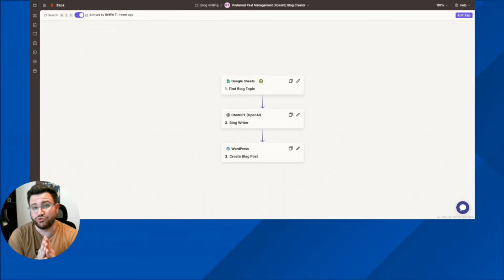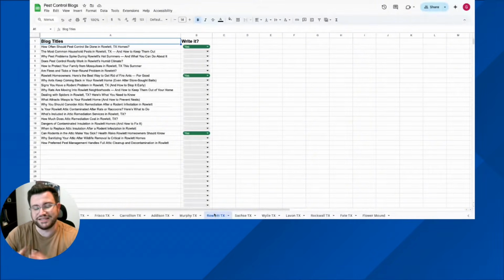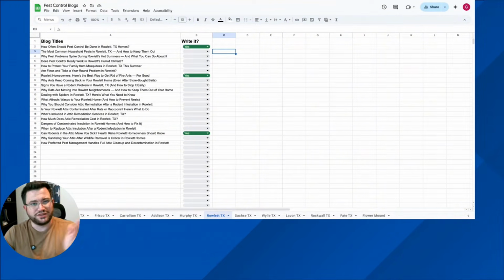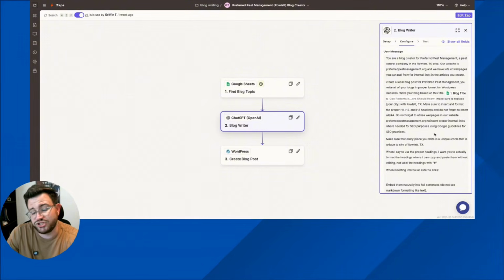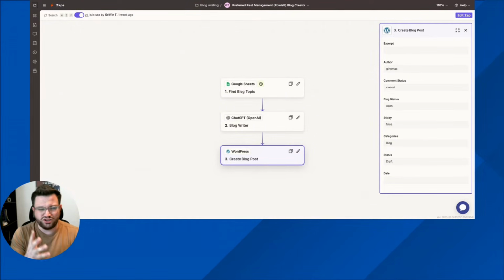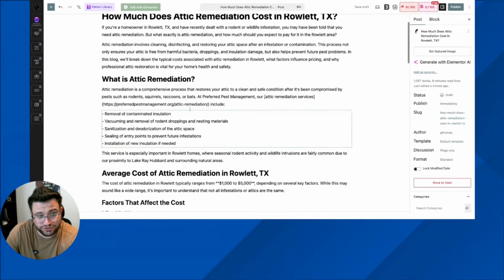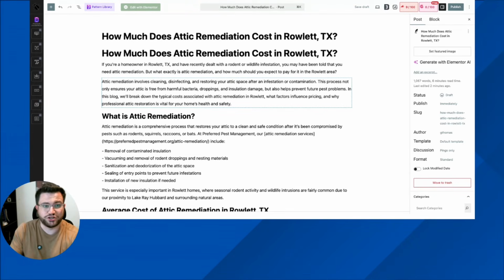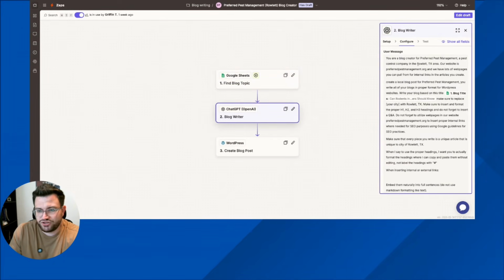Using AI to Automate Content Creation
🚀 Ready to supercharge your content creation for your business or personal brand? Learn how to leverage automation and zapier to generate multiple wordpress blog posts daily with minimal effort! Using chatgpt and our proven blogging workflow, you'll discover a seamless system that takes the heavy lifting out of content production.

Join me as I break down this powerful strategy that's perfect for scaling your digital presence.